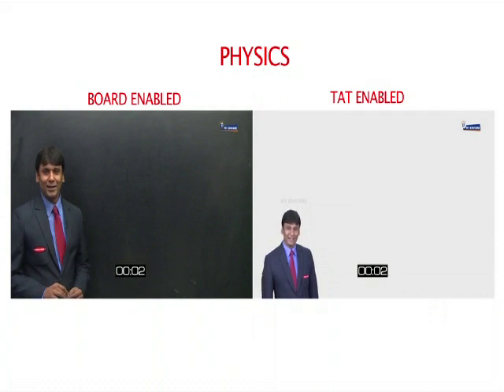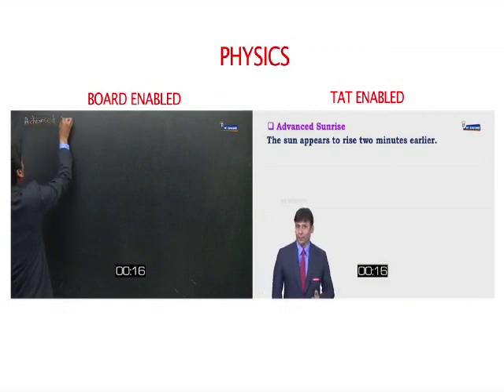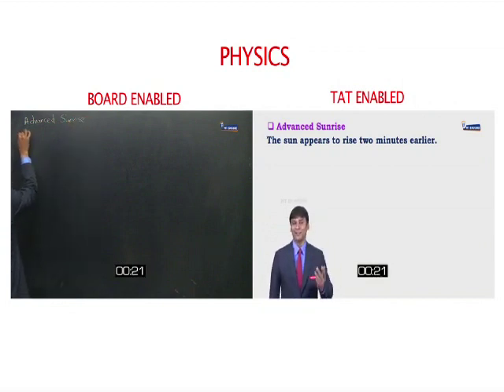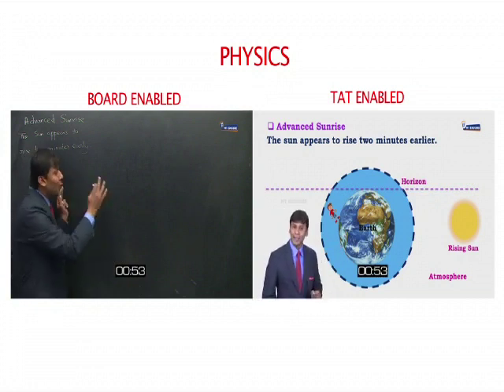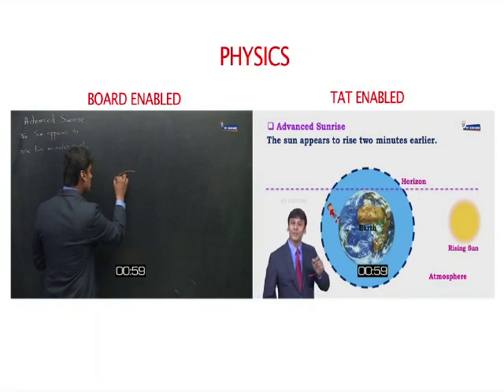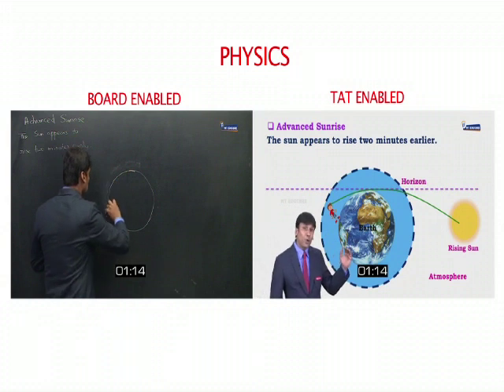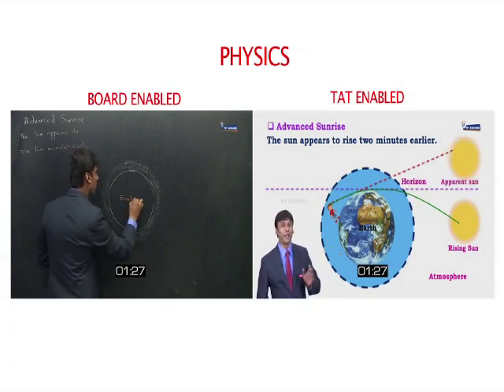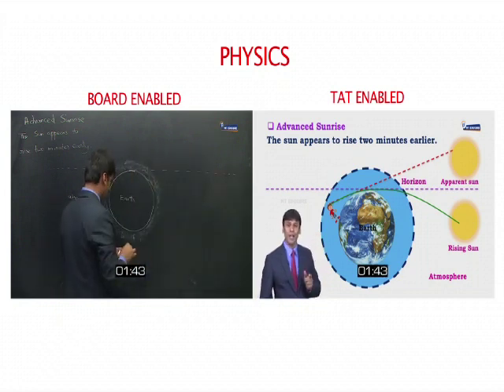Teaching Methodology at Mahesh Tutorials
This Video shows how teaching through technology is better than black board teaching. Experience Technology Aided Teaching at Mahesh Tutorials.